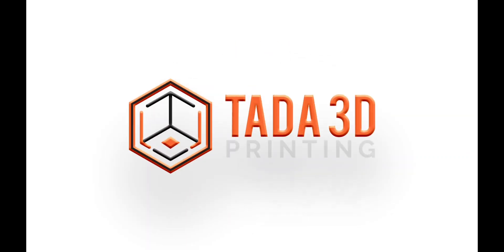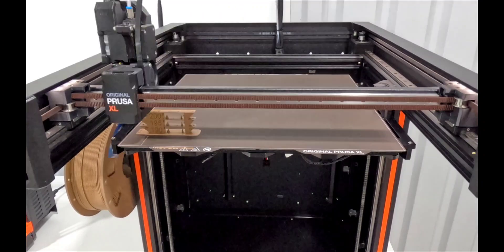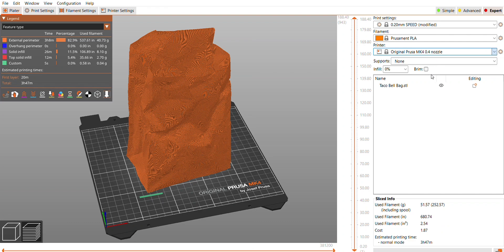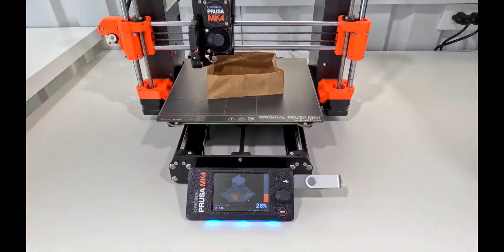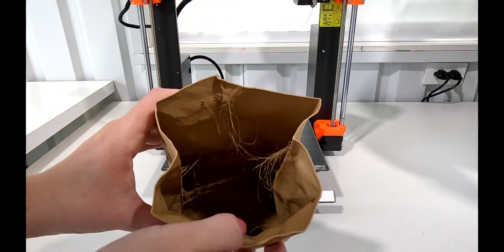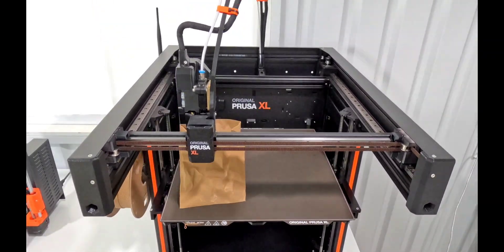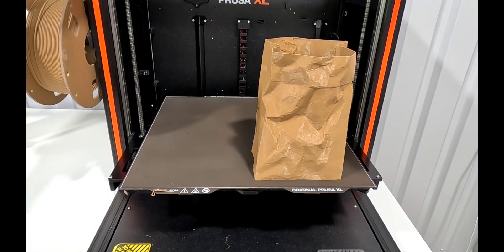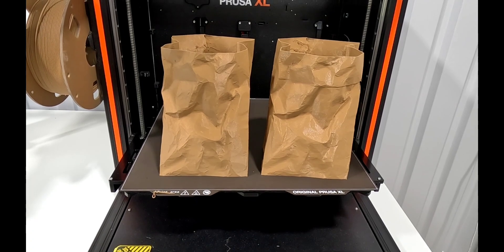Comparing the Taco Bell Bag on the Prusa MK4 and the XL!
How does the MK4 and XL compare on a wood filament that looks like a paper bag? Is it watertight?